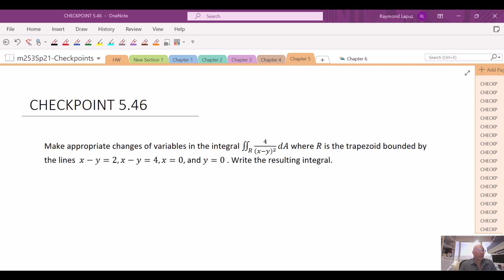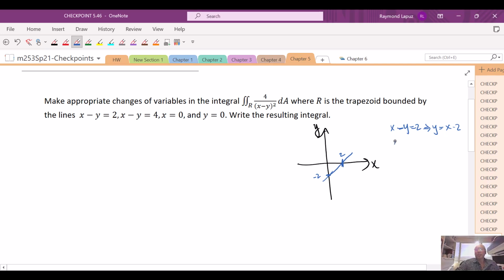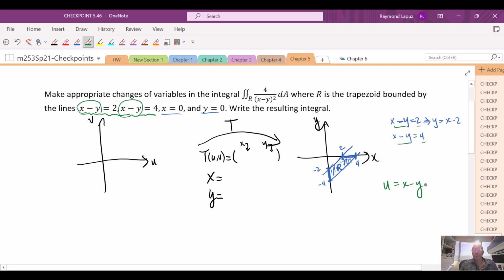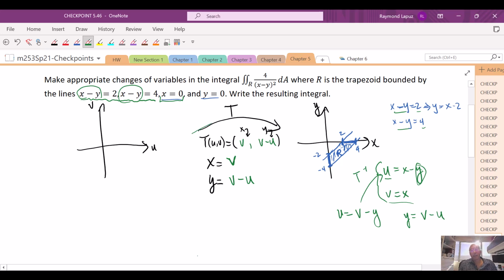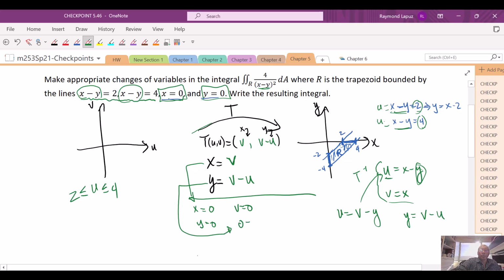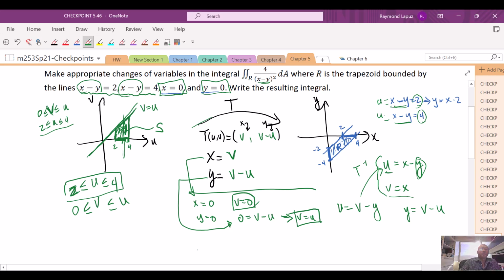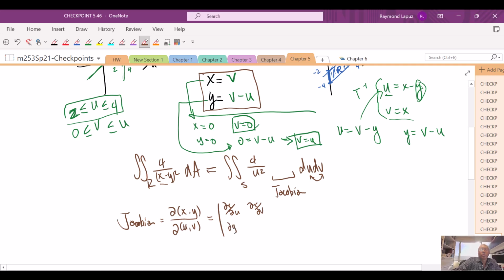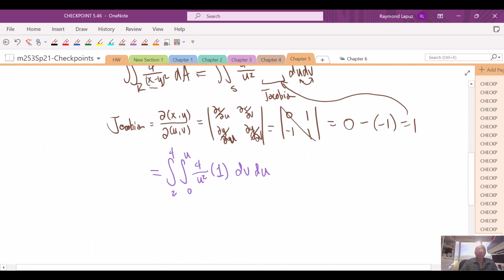m253 CP5 46